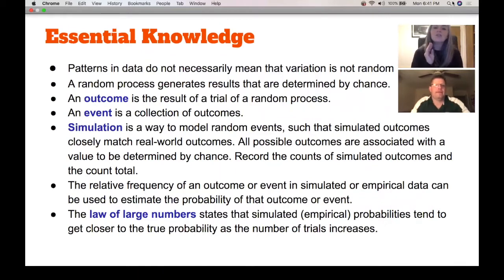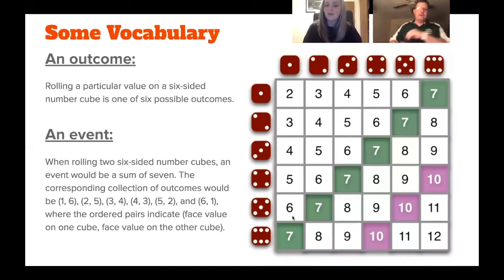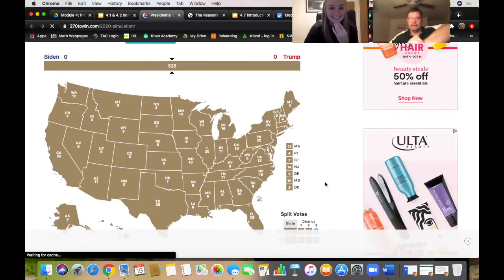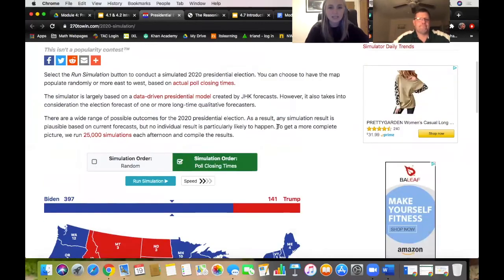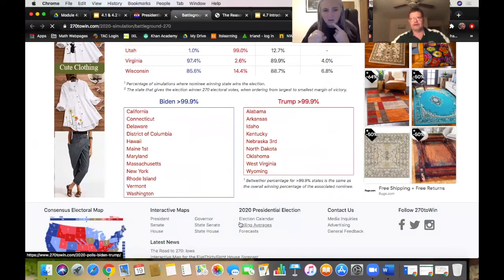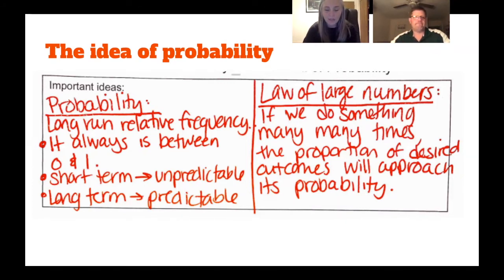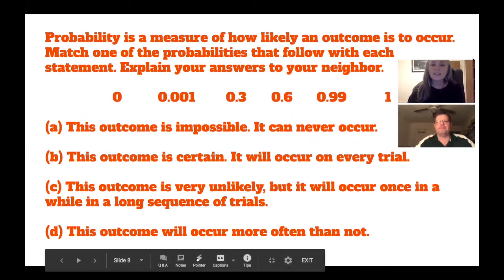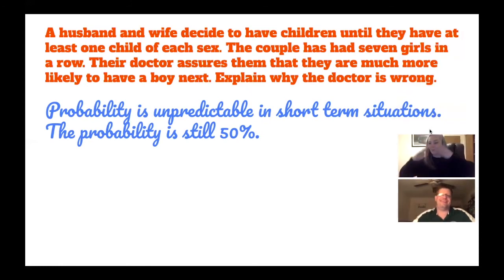AP Statistics 4.1 & 4.2 Introducing Statistics: Random & Non Random Patters & Estimating Probability